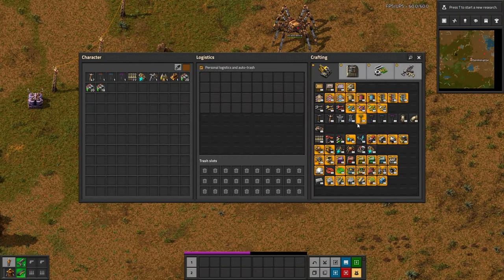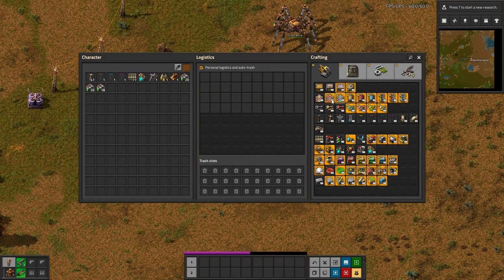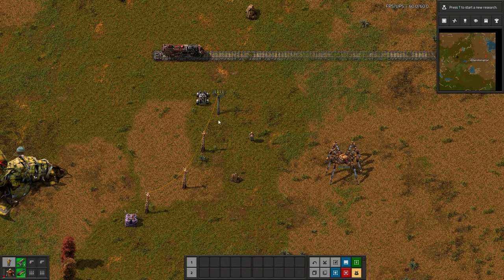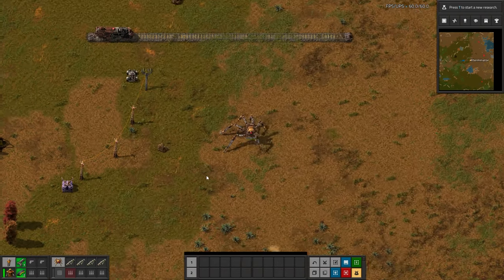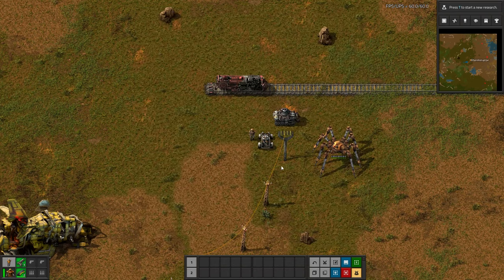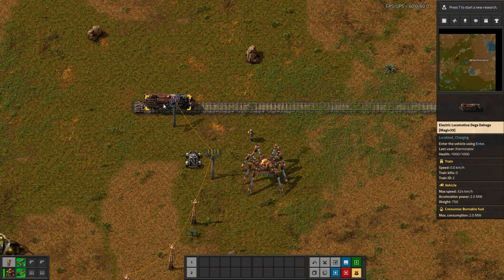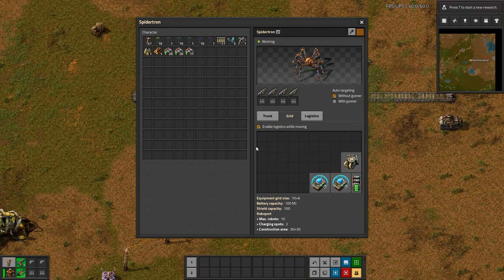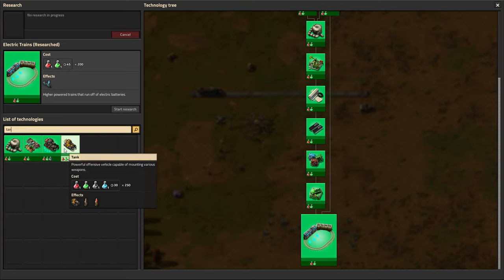Factorio Mod Spotlight - Localized Charging